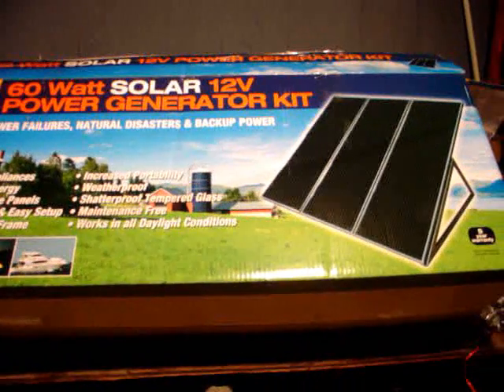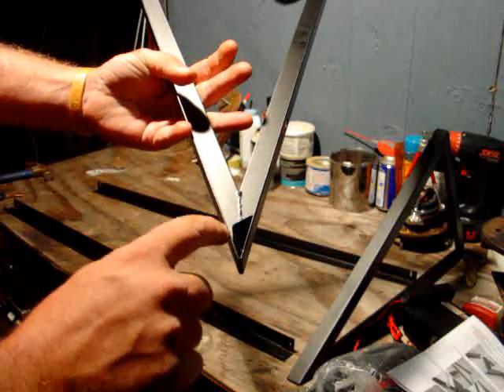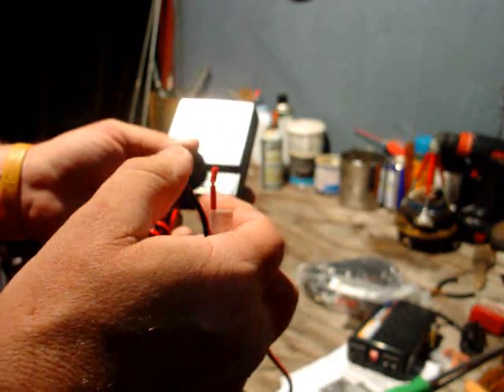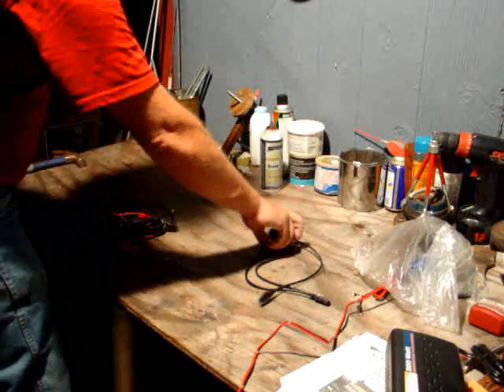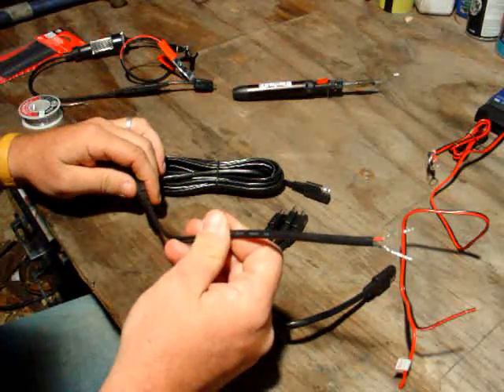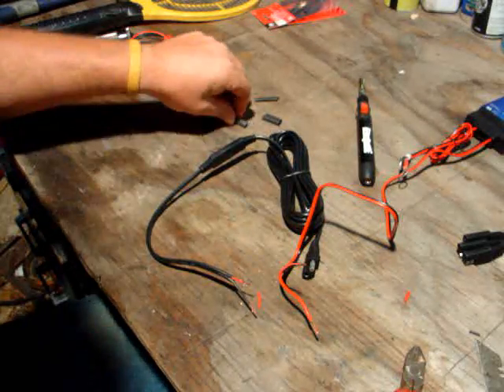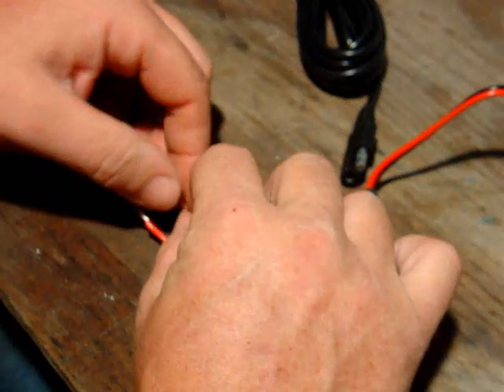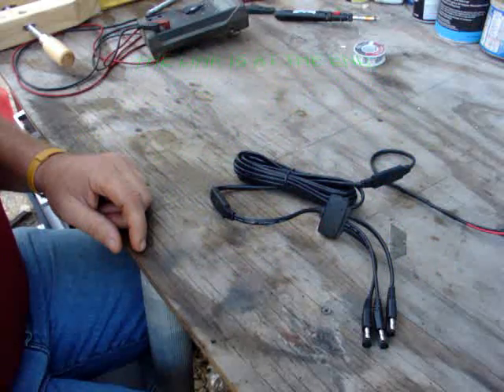Harbor freight 100 watt solar kit - UNBOXING and SETUP - solar panels for beginners (part 1)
REVISED FOR 2020 The Same for
Harbor freight 100 watt solar kit - unboxing and set up.
Unboxing, setup, and review of this basic solar kit.
THIS IS THE FIRST PART OF HOW TO ASSEMBLE A 60 WATT SOLAR KIT. IT IS THE PERFECT SOLAR PANELS FOR BEGINNERS. I SAW THE KIT AND I HAD THE MONEY AT THE TIME, SO I BOUGHT IT. AND MANY OF YOU HAVE BEEN ASKING ME MANY QUESTIONS OF HOW A CHARGE CONTROLLER WORKS, AND MANY MORE QUESTION FOR SOLAR POWER. SOLAR AND WIND WORK TOGETHER TO TAKE UP THE GAPS BETWEEN WHEN THE WIND DOESN'T BLOW, AND THE SUN DOESN'T SHINE. THIS PART SHOWS ASSEMBLY AND SOME KNOWLEDGE FOR KNOWING HOW IT WORKS AND ASSEMBLES. THE NEXT SHOWS THE TESTING AND RESULTS. MUDDy